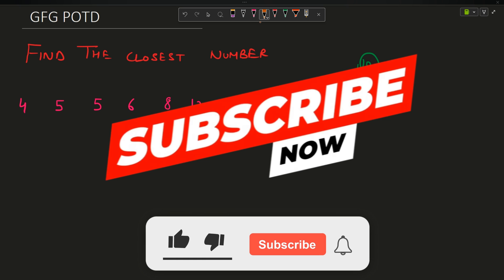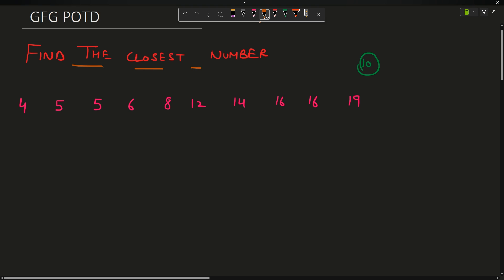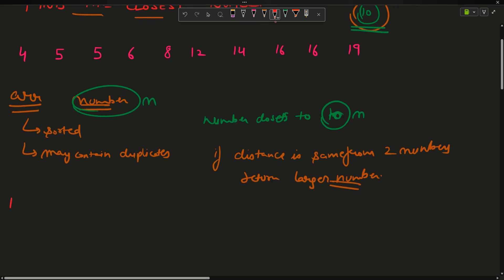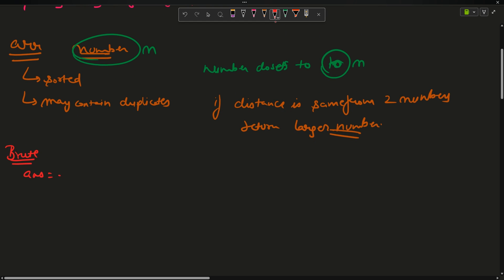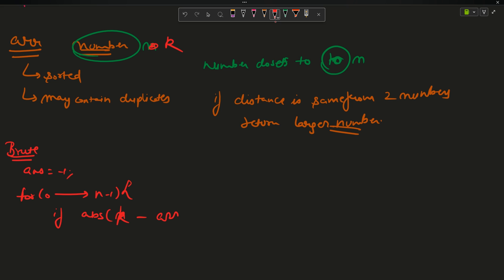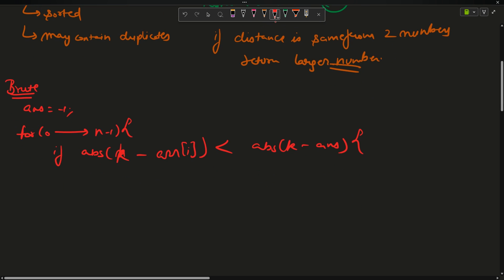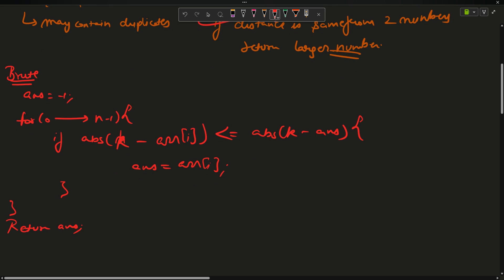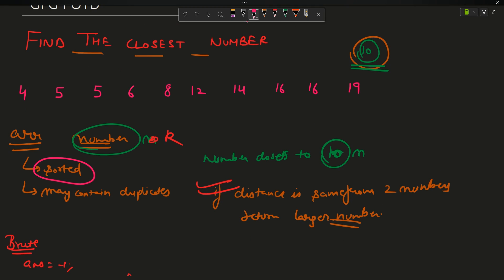#156 | Find the closest number | gfg potd | 19-05-2024 | GFG Problem of The Day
🚀 Solving Geeks for Geeks Problem of the Day(POTD) in C++ | Find the closest number | Intuition Explained🧠